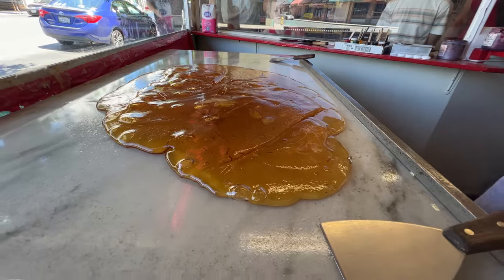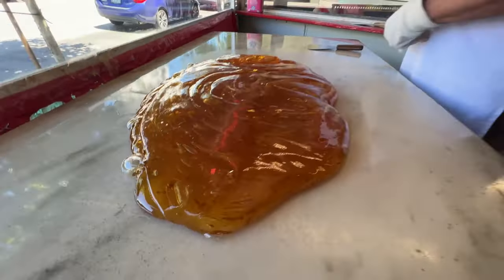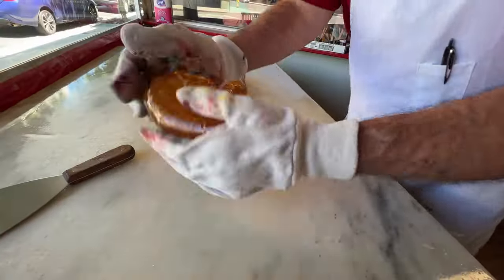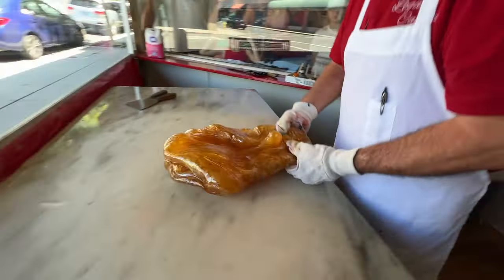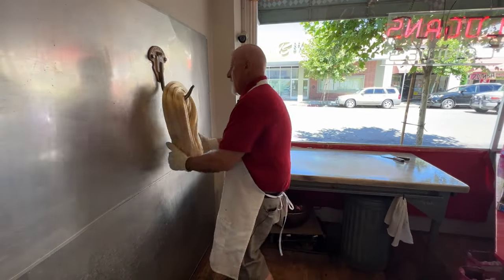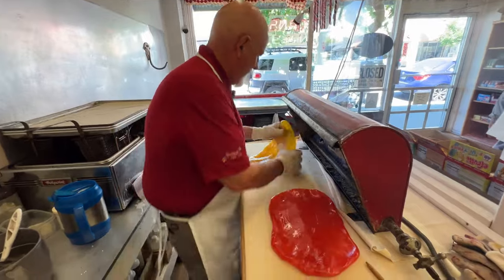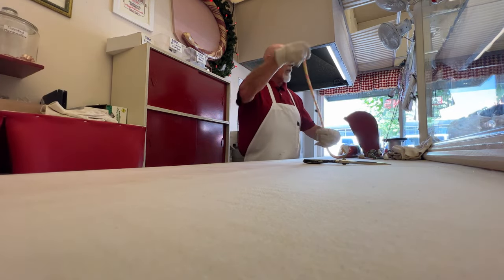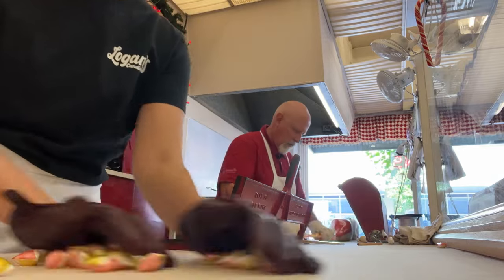Pink Lemonade PILLOWS 🍋💖// Logan's Candies 🍭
Pink Lemonade Pillows! These are the perfect mix of sour and sweet! From boiled sugar to little masterpieces!

(we ship nationwide within the USA! Just give us a call to place an order! (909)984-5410 👏🏼)